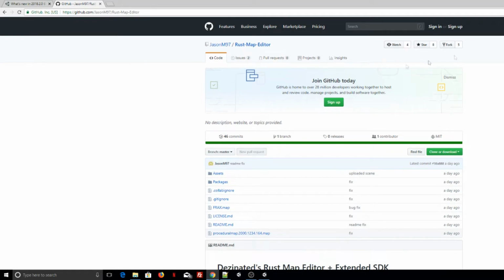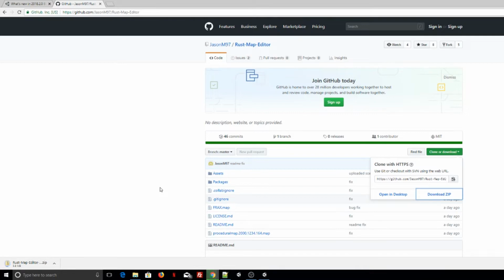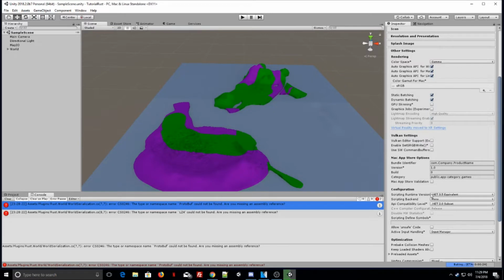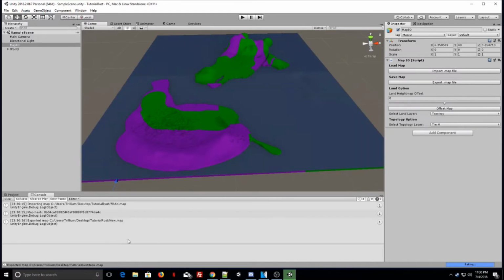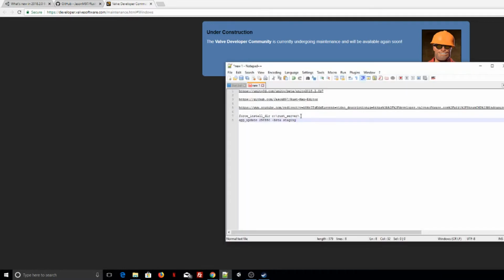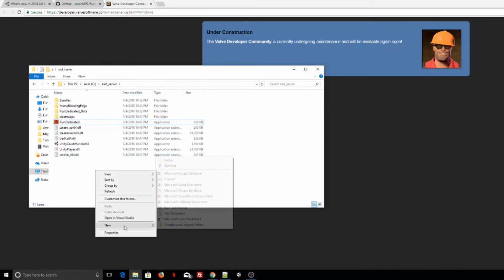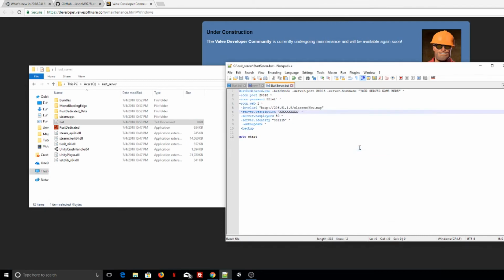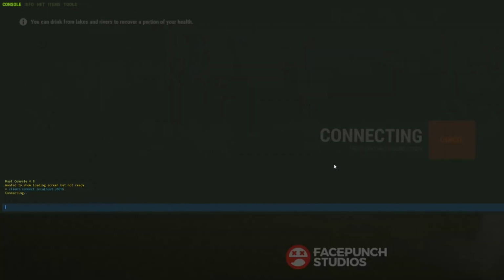Rust - Custom Map | SDK Setup | Staging Server Setup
This video will show you how to get the map SDK to work & host your staging server

**DOWNLOAD**

You will need SteamCMD, Rust Map SDK, Unity version 2018.2.0 BETA 7

Steps to Setup:

1: Download Unity Beta 7

2: Download Rust Map Editor and Extract to desktop

3: Open Unity and open the Rust Map editor folder

4: Go to Edit - Project Setting - Player and change the .NET version to 4.X

5: Import Frax Map in the MAPIO GameObject

6: Export that map as your desired name